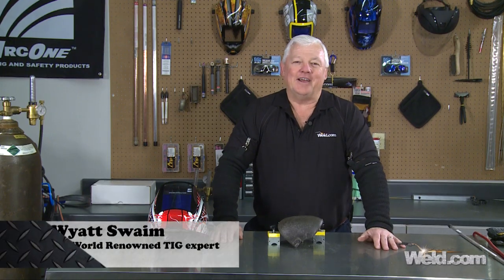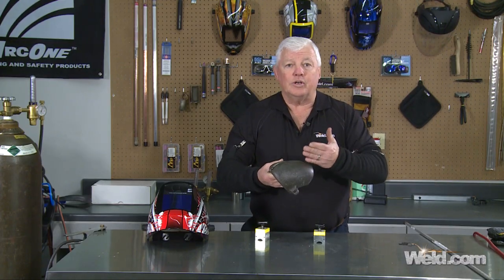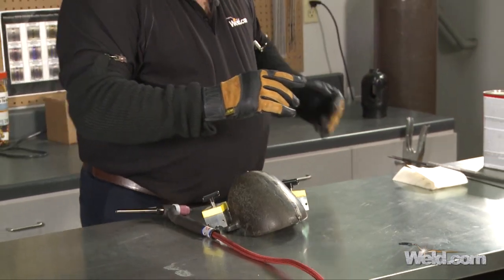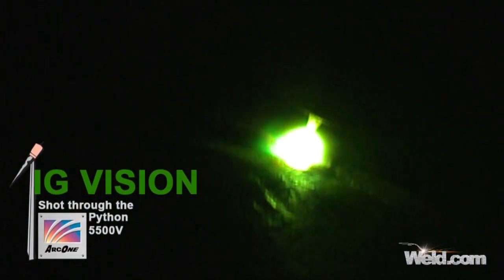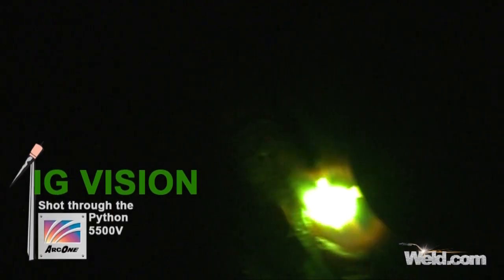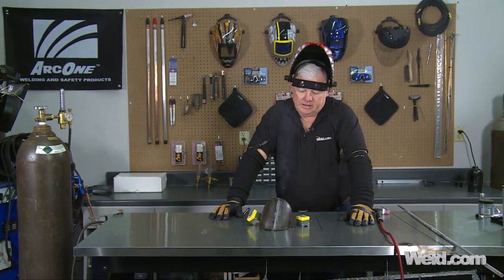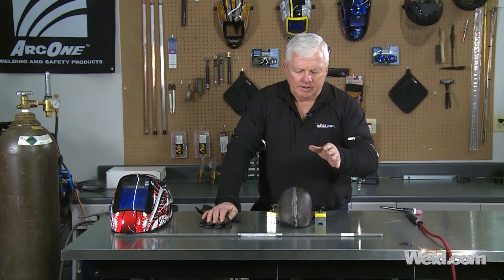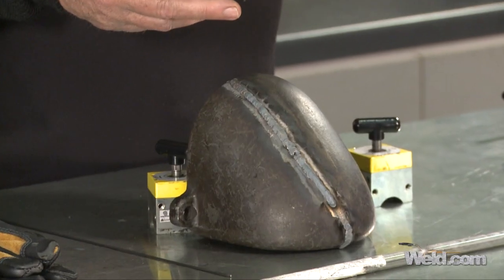How to Weld Cast Iron NO Pre-Heating | TIG Time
In this episode we take a look at welding Cast Iron. Normally when you are learning how to weld Cast Iron you would pre-heat the base metal to at least 300 degrees fahrenheit. However, we are testing a product called EZ Weld TIG Wire that is designed to weld Cast Iron and other dissimilar metals without the need to pre-heat. If this product works as advertised it is a nice addition to your filler metals, as it drastically cuts down on prep time of Cast Iron.